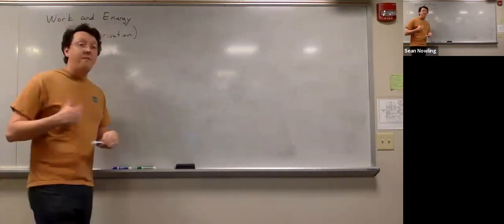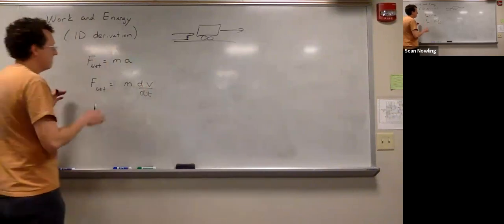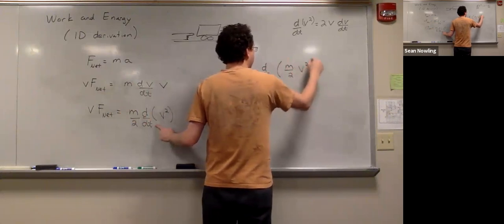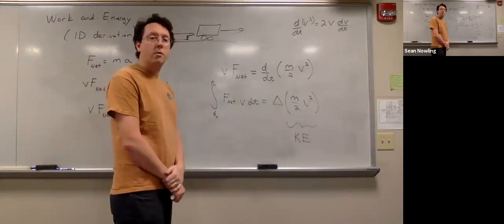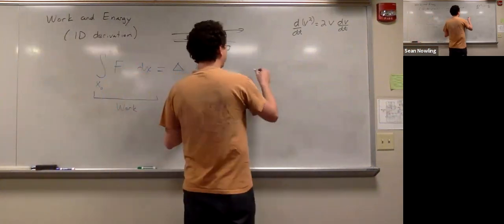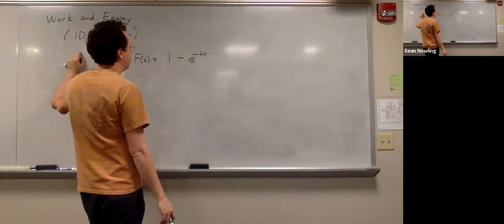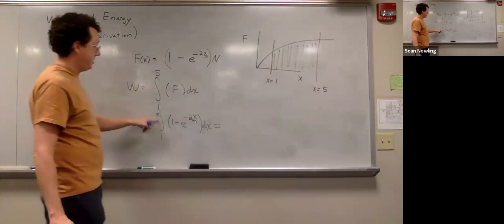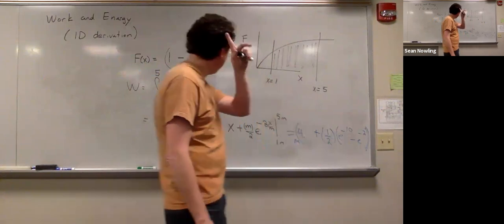Work and Energy 2